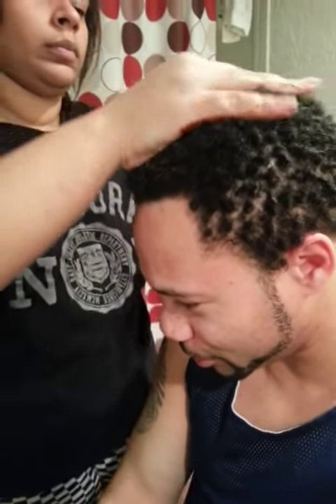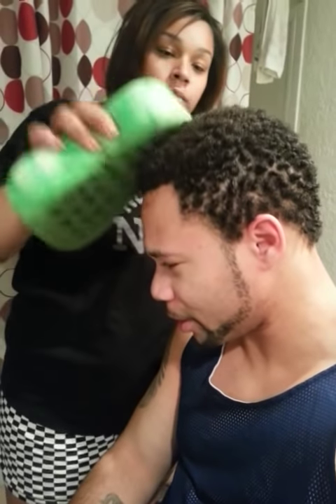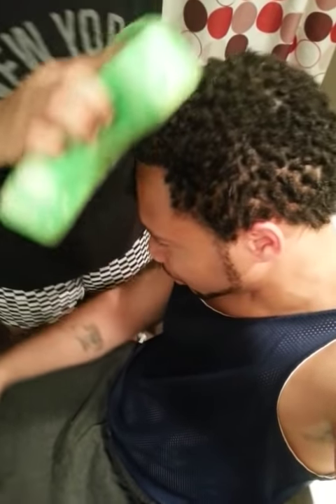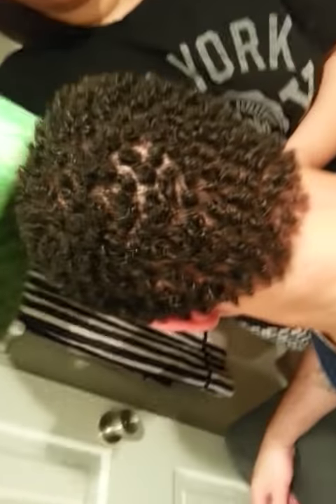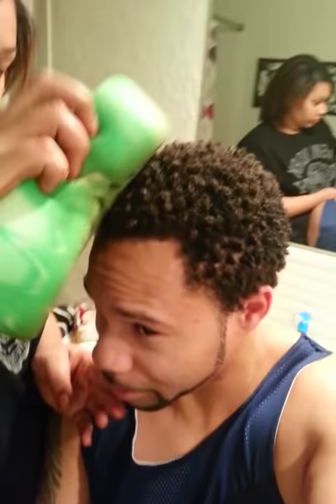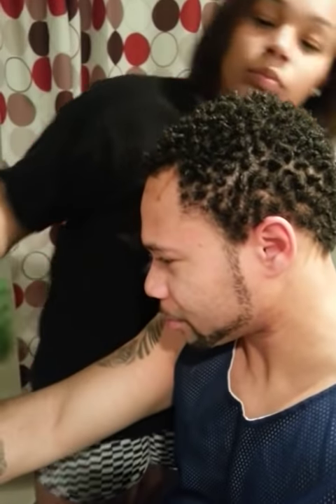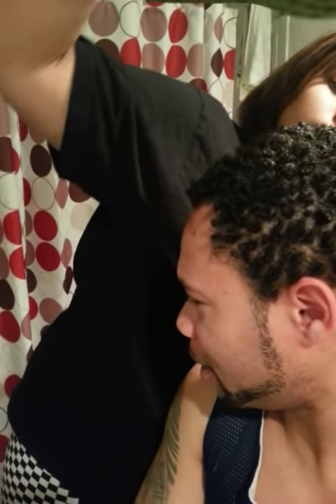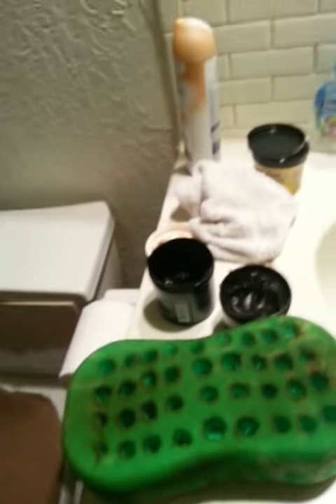How to do quick dreads on short hair with a sponge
Quick dreads with a sponge